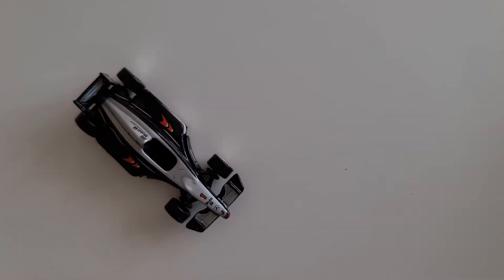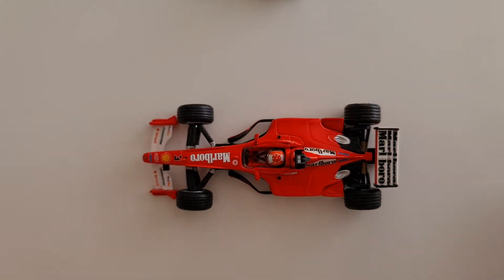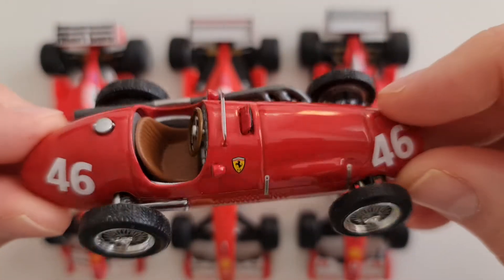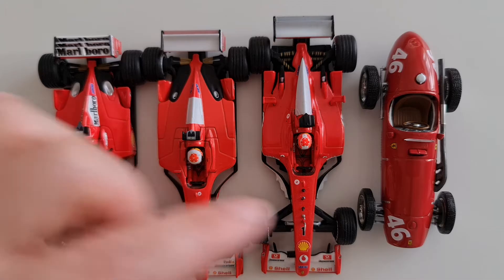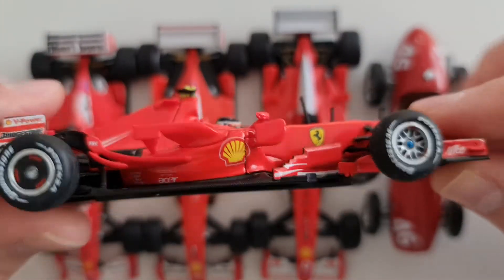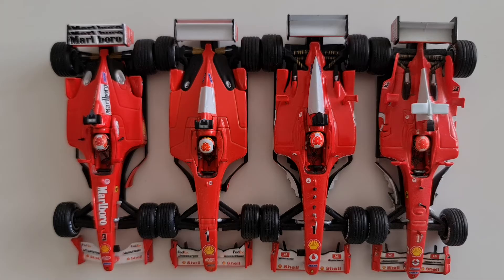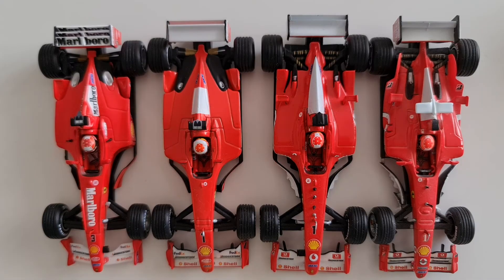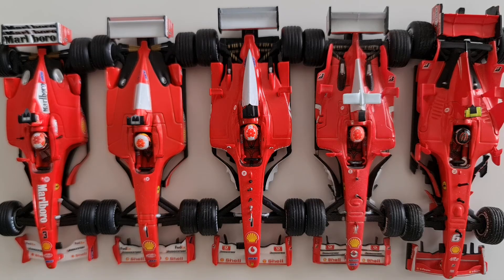Are Hot Wheels F1 cars worth buying?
Take a look at some of the iconic F1 miniatures made by HotWheels. In this episode, we review a few cars made under license by Hot Wheels. Are they good or bad?

I review cars, create F1 content, and discuss F1 news.